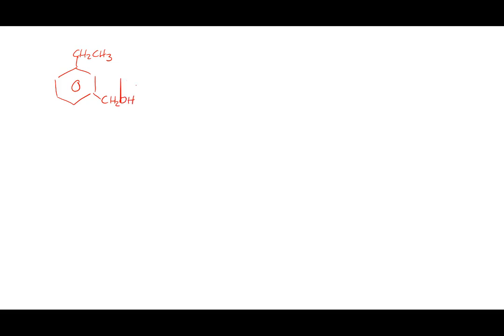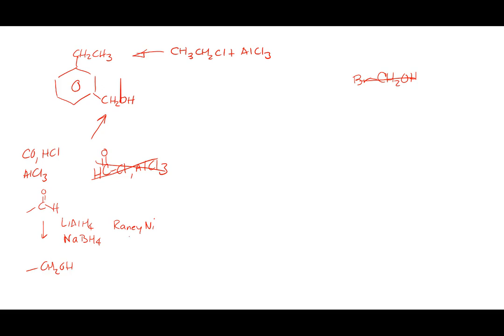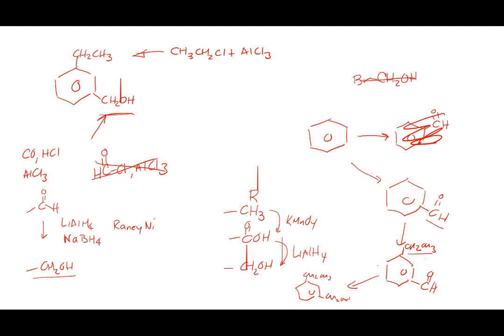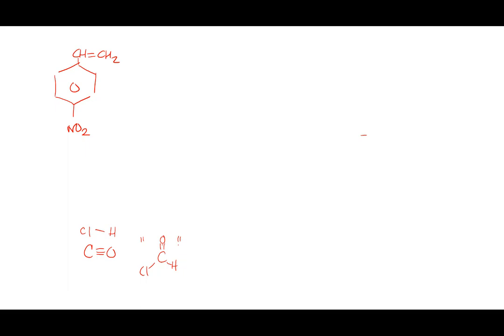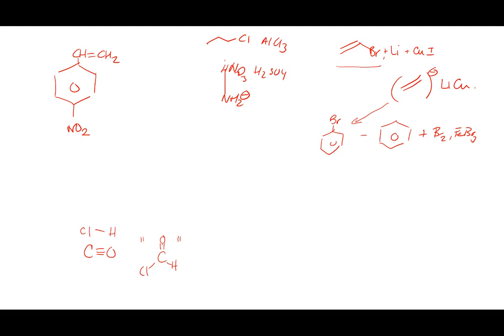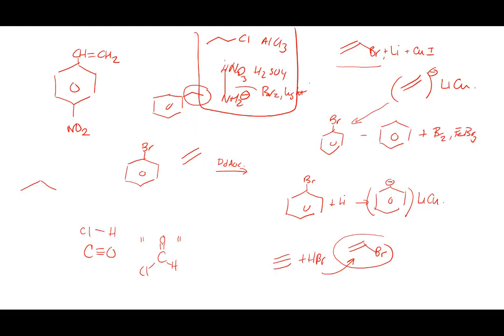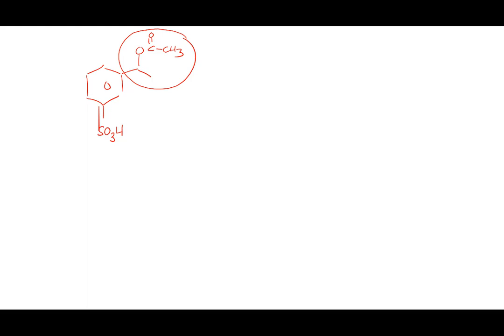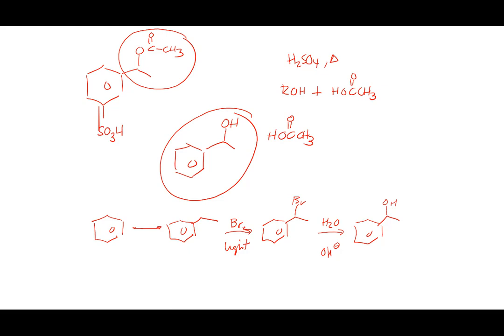In Class Lecture Video - March 21 2018